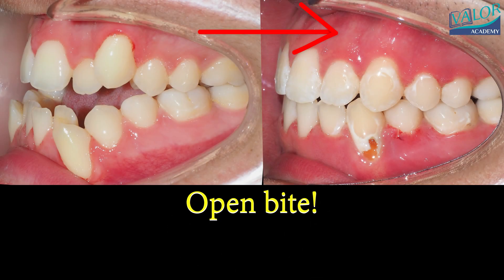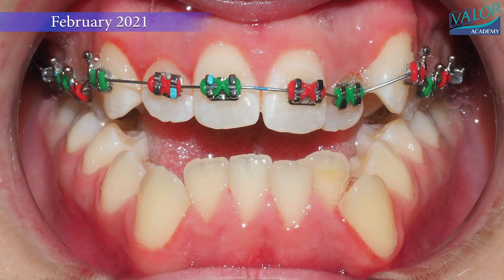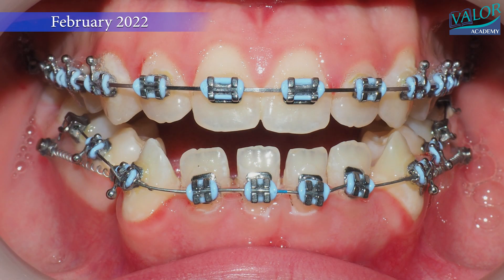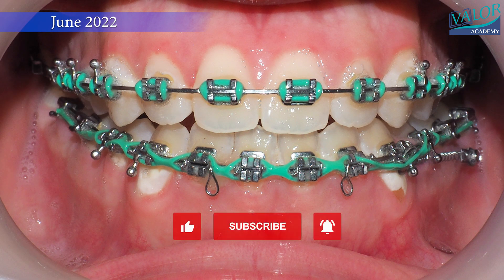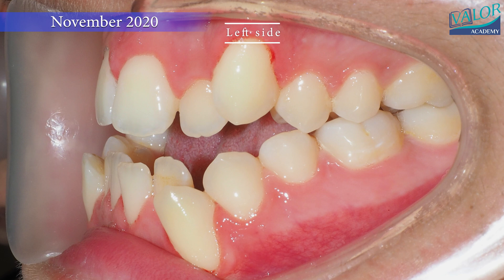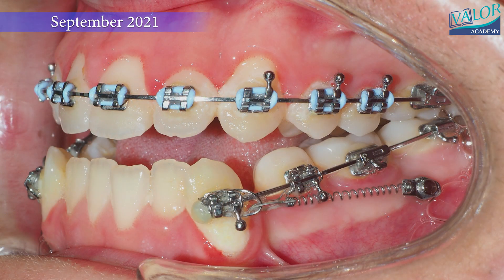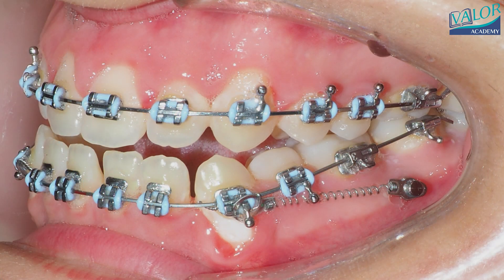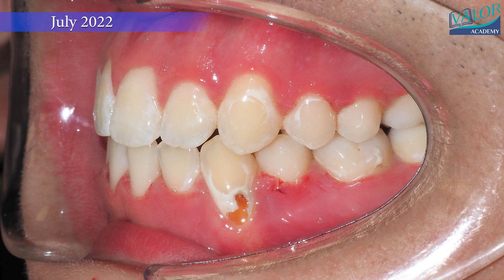OPEN Bite! A NON-surgical treatment with TADs! Braces time lapse. 4K resolution!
Open bites are among the most challenging types of malocclusion to treat, especially in cases of severe skeletal open bite and an overdeveloped mandible. Some patients decline surgery as a corrective option, and this case serves as one such example.

Let’s explore what can be achieved with orthodontics alone in such complex cases.

In this patient with an overdeveloped mandible, two premolars were extracted. Mini-screws were placed to retract the front teeth and correct the crossbite. The line of force was applied above the center of resistance of the mandibular dentition, facilitating a clockwise rotation to close the bite. Mini-screws were used on both sides to ensure proper force distribution.

Bite closure and crossbite correction were successfully achieved without any loss of anchorage in the mandibular molars.

However, despite receiving toothbrushing instructions, poor oral hygiene can sometimes lead to the development of white spots or even decay, as seen on the canine in this case, which will require treatment by a dentist.

Temporary Anchorage Devices (TAD)